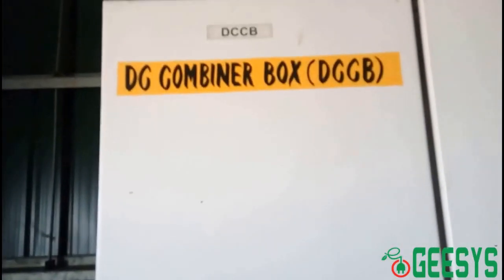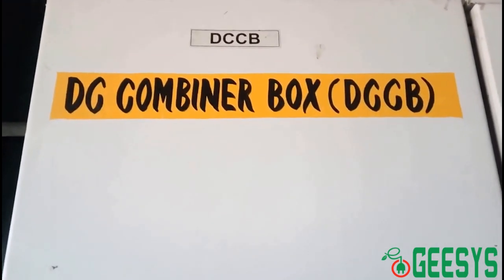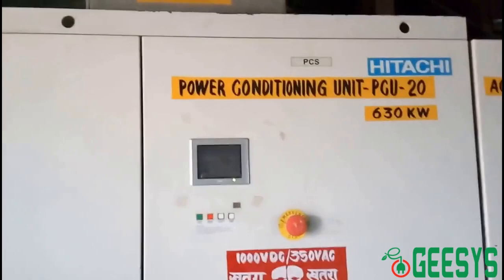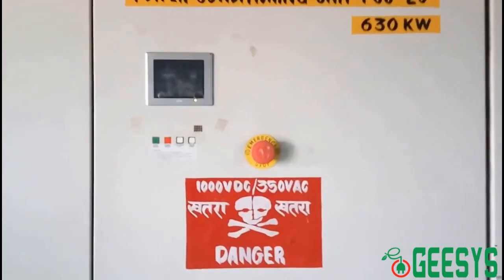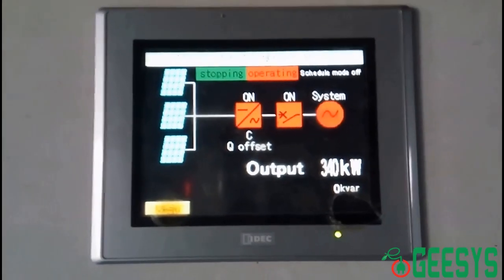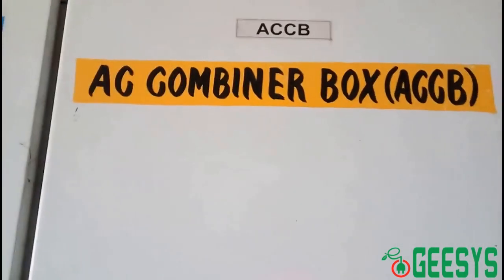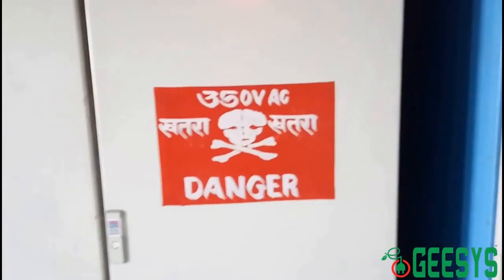GEESYS Solar Combiner Box with String Monitoring Unit for Utility Scale Project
GEESYS Brand is known for its Quality Products.
GEESYS Solar String Combiner Boxes are meant for combining all the incoming lines from the solar panel strings/arrays and deriving one common array output for the multiple array inputs.In a large solar photovoltaic (PV) array, multiple solar modules are connected in series in a string to build the voltage up to proper levels for the inverter. Multiple strings of solar modules are then combined together in parallel to multiply the string output currents to higher levels for input into the inverter.
GEESYS String Combiners (Combiner Boxes) allow the system designer great flexibility in terms of number of circuits, enclosure type and output conductors. GEESYS combiners come in NEMA-3R, 4 and 4X enclosures in either Polycarbonate, powder coated steel, stainless steel, or fibreglass. All enclosures feature complete casketed seals and all output terminals are rated for 90C. GEESYS typically stocks 2 and 32 circuit units in all three enclosures, but other circuit counts can be built to order.
GEESYS String Combiner is a junction box which allows several photovoltaic strings (from 8 to 32) to be connected in parallel. The total DC power is then distributed to the photovoltaic inverter. It includes photovoltaic string protection, overvoltage protection and a DC output switch disconnector. They are well adapted for Power plants as well as for photovoltaic large buildings
The Array Box also integrates a monitoring module and communicates through Modbus protocol with the monitoring devices (iRIO, XLRIO) located in the inverter substation. For each string of panels, Array Box realises DC current measurement (0 to 20A per string). The DC voltage (up to 1500Vdc) is also measured and abnormal behaviour or failures are detected.
Array Box can also propose safety opening control and remote control of the switch disconnector.
Having invested huge amount of capital in their solar PV plants, the plant operators want to get the maximum output from their photovoltaic power plants. The solar photovoltaic plant operators want to know the reason behind any / every fall in the PV plants output - whether the fall is due to some known cause [cloudy weather, planned maintenance,... etc.] or the fall is due to a fault in the plant that needs to be rectified. And, in case of fault, they want to know the exact location of the fault.

A solar PV plant typically has hundreds / thousands of PV modules spread over a large area. Using conventional means finding answers to both these questions is very difficult and/or time consuming.The string monitoring and diagnostics system offered by GEESYS is a smart solution to above mentioned problems. The string monitoring and diagnostics system provides clear and up to the minute information about the entire generating section of the solar plant. Alarms are displayed locally and on the central monitoring server showing the exact PV module string / array junction box with fault for immediate action by the plant operators.
The string monitoring and diagnostics system offered by GEESYS is affordable and simple to install.
BEst Solar String Combiner in the World from GEESYS